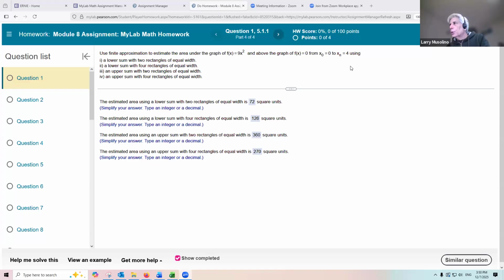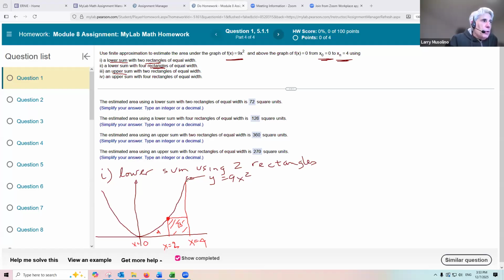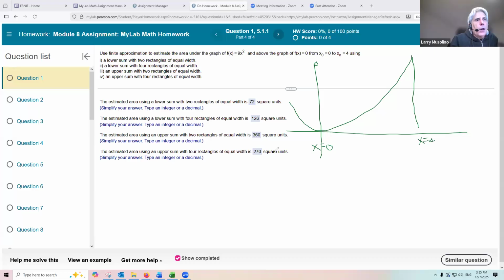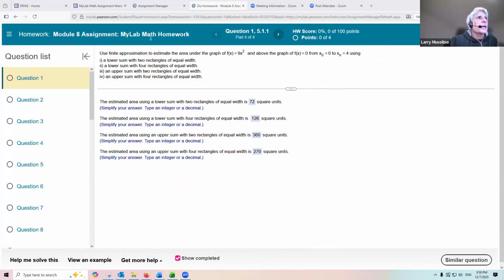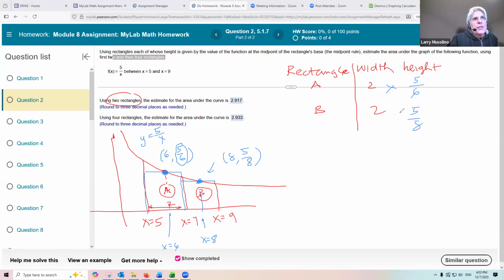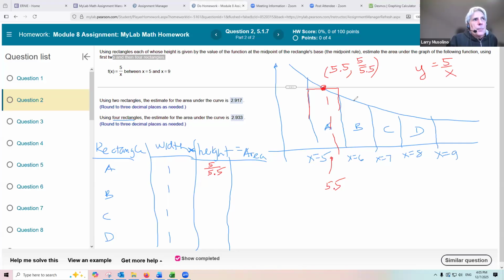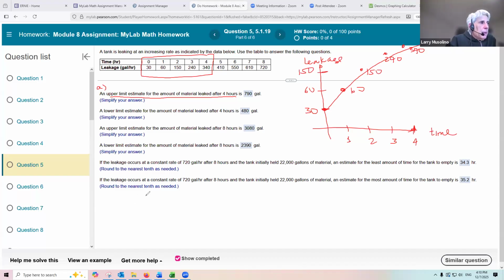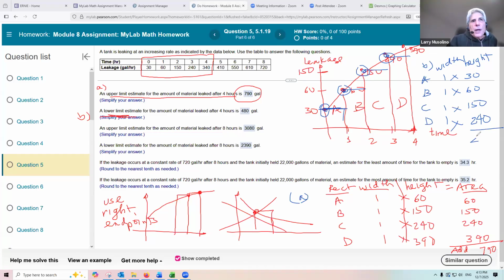MATH241 Module 8 Homework